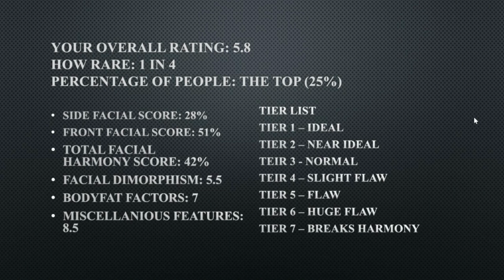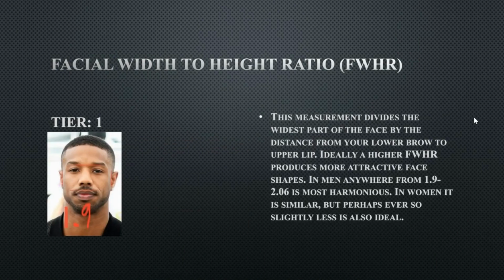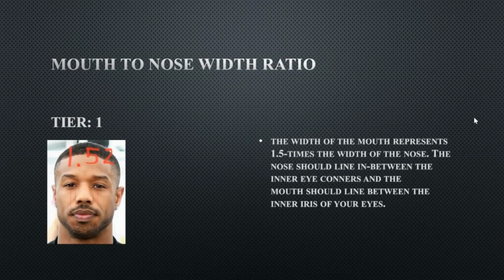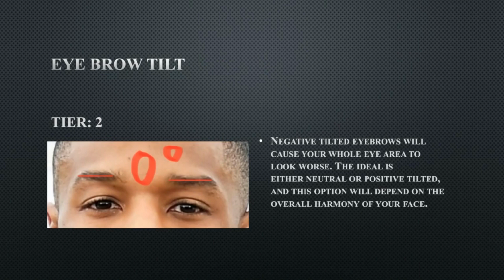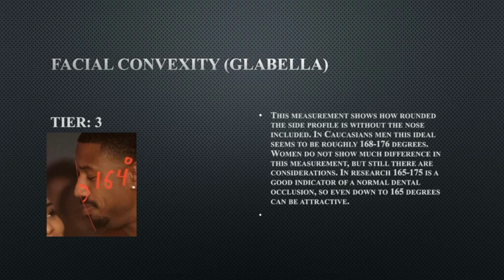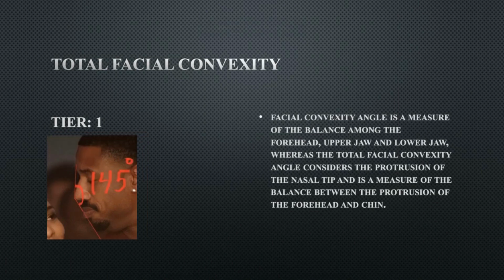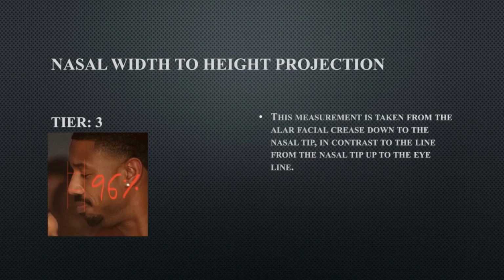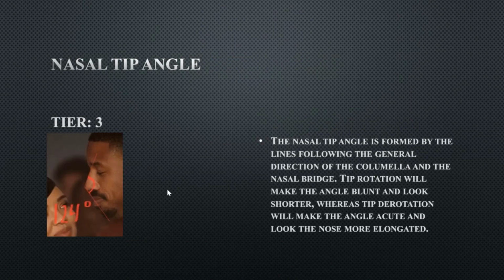How Attractive Is Michael B Jordan | Complete Facial Analysis Of The Most Sexiest Man On The Planet!